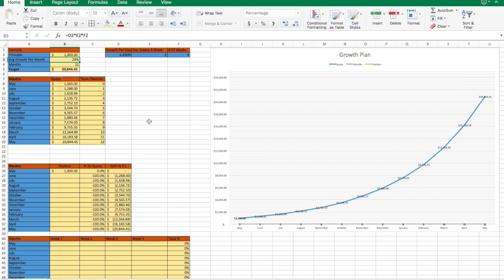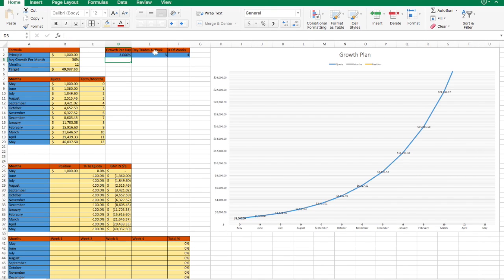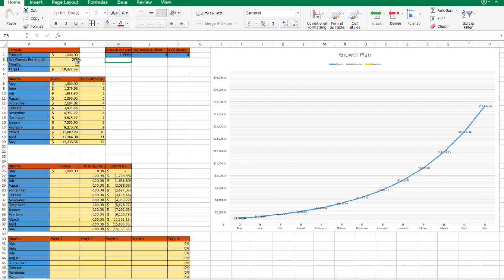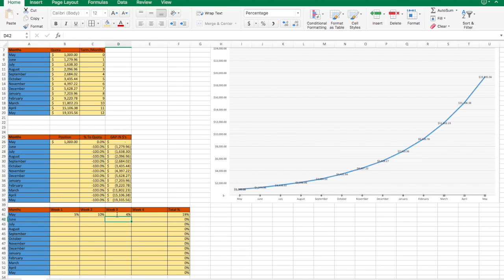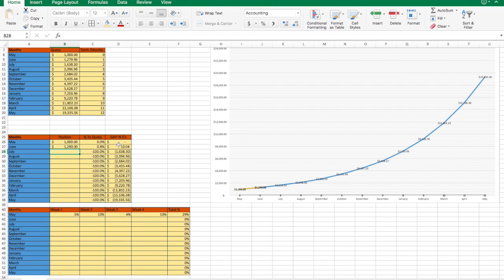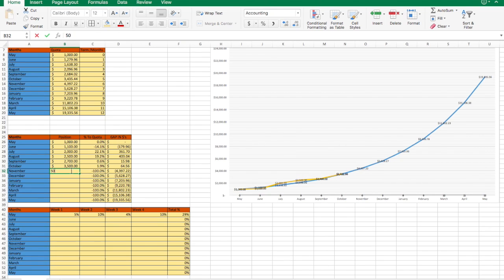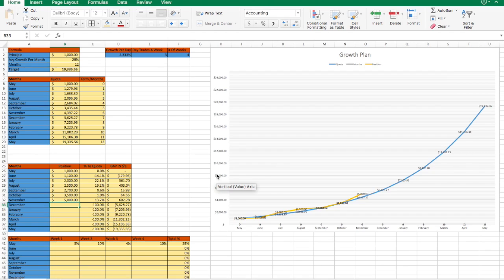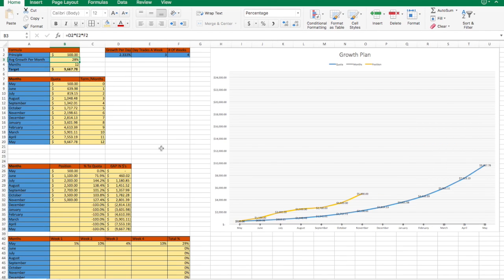Tracking Your Penny Stock Trades Like A Pro | Planning For Success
For those that want access to our free Growth Plan Excel Sheet, join our facebook group.

If you have any suggestions for future videos such as Day Trading, Investing, Realestate, Car Sales, Robinhood, or fun daily vlogs. Please let me know.